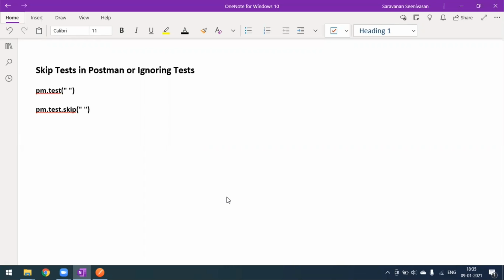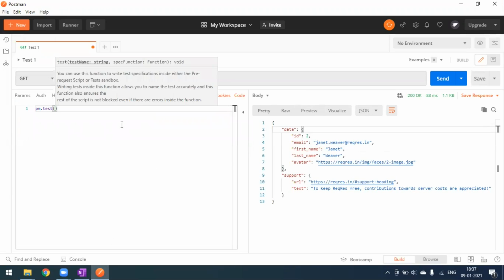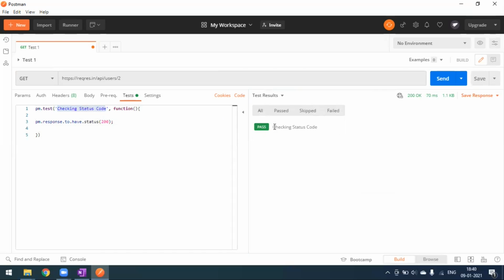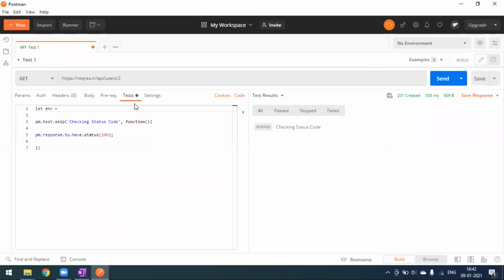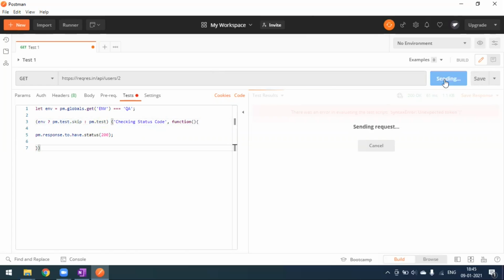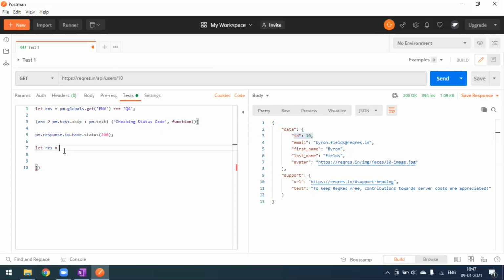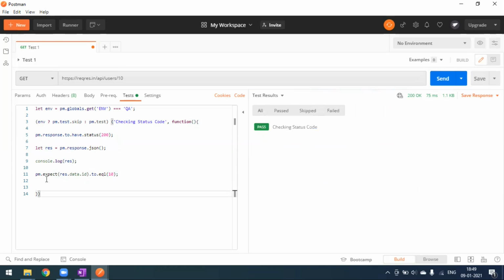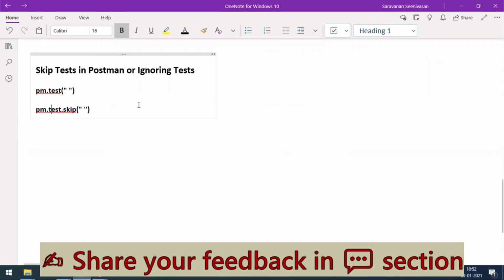POSTMAN - Skip Test or Ignore Test in Postman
To skip postman tests or ignoring tests based on the scenarios or based on environment, we can skip and enable the tests.

Syntax : pm.test.skip ()